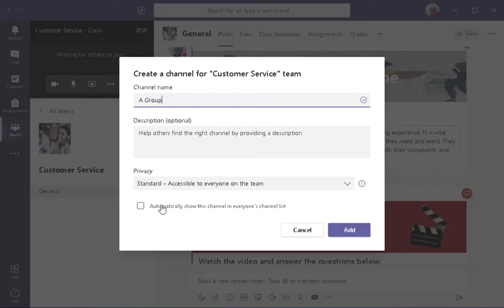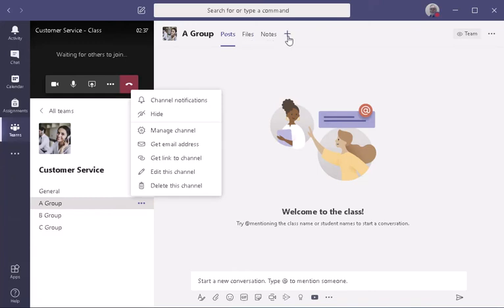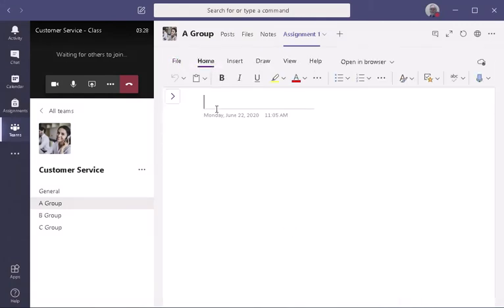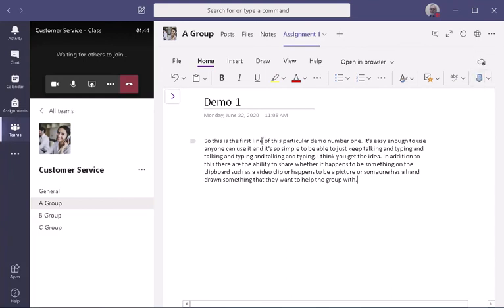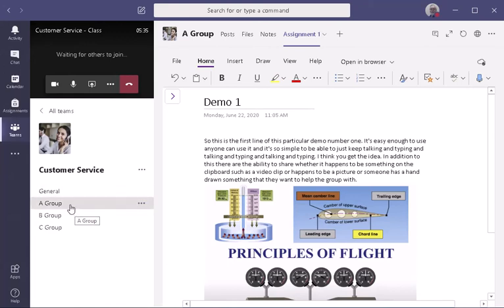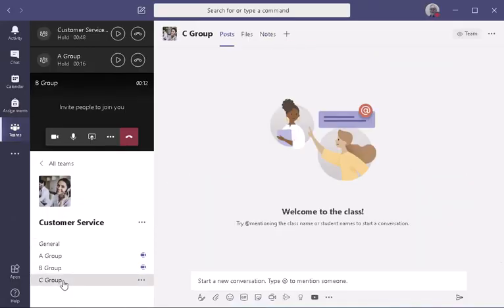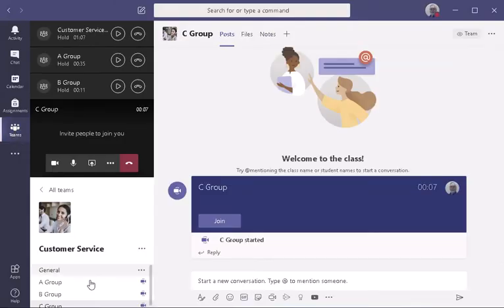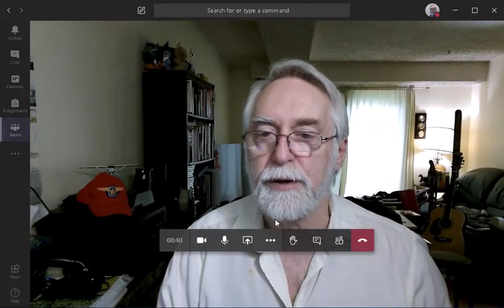Update To Groups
3 Simple steps to creating discussion groups in Teams for classroom use.